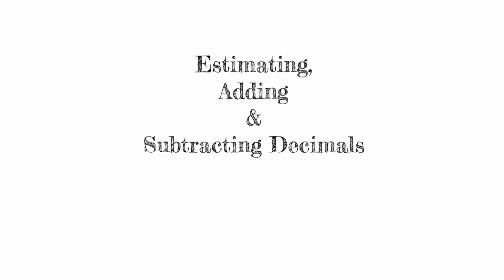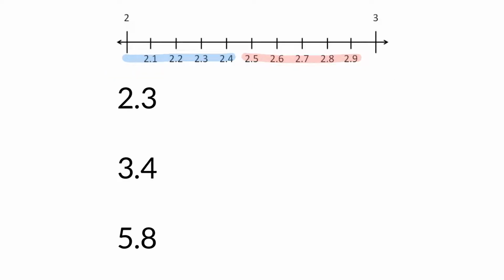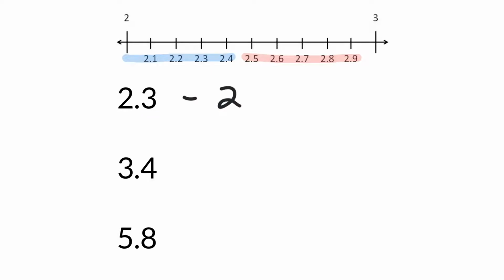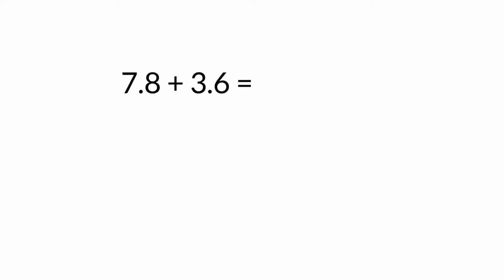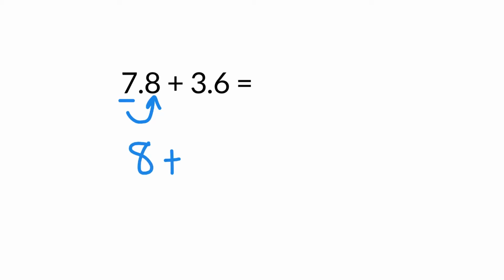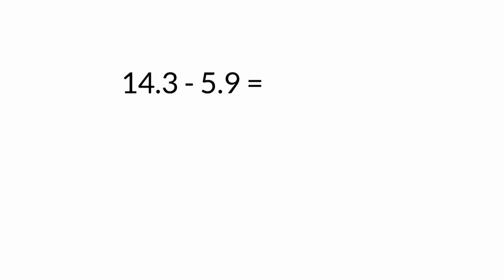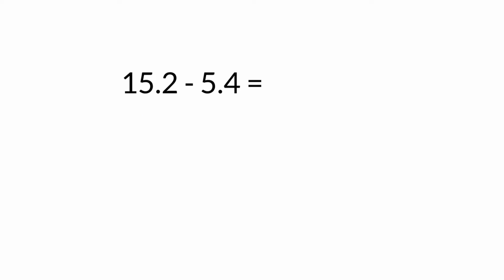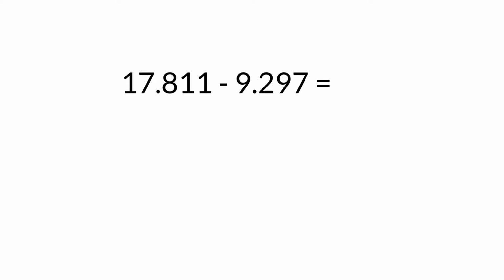Estimating sums and differences of decimals